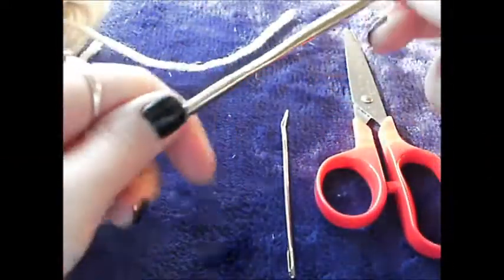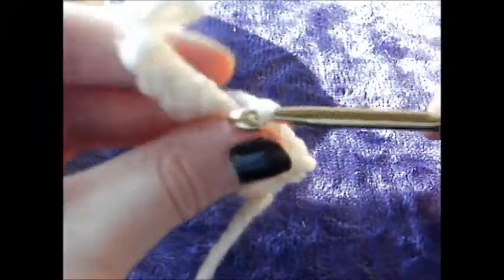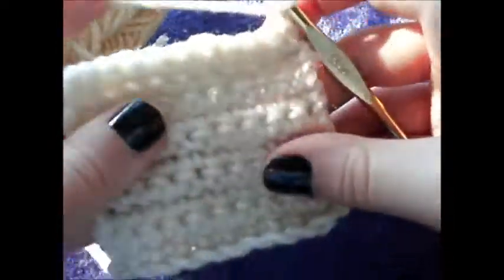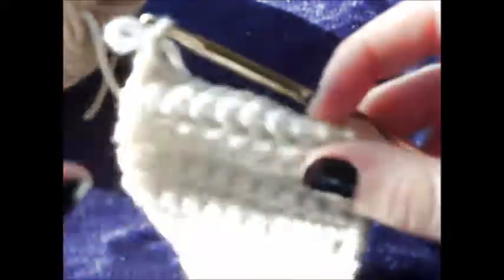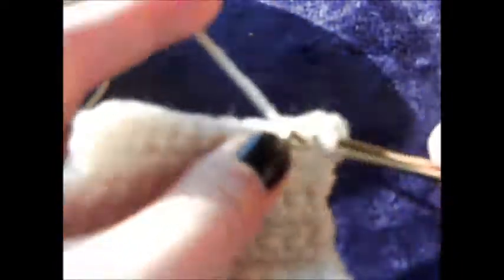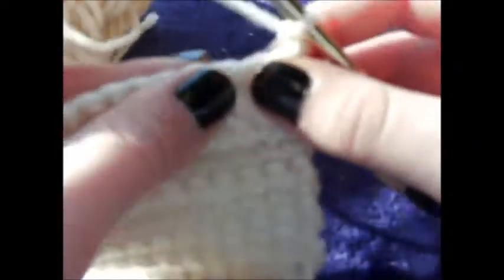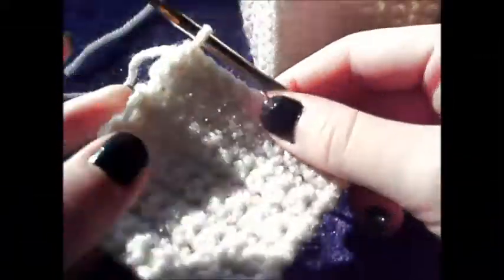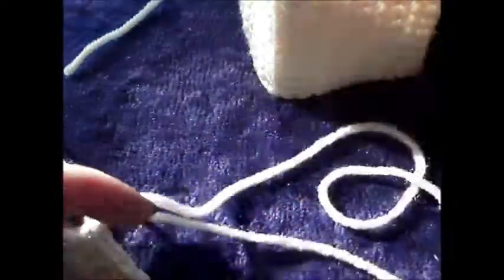Crochet Lesson 10: 3D Figure Series - Square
This is the 3D square, or cube. This one is more of the fun tutorials, but it's long. You will be learning in this tutorial the difference between front loops and back loops of the stitch and how to make folds in your work using them. Enjoy, and happy crocheting! :)